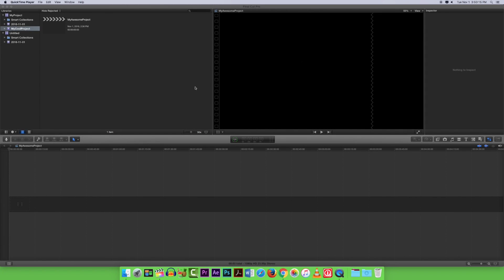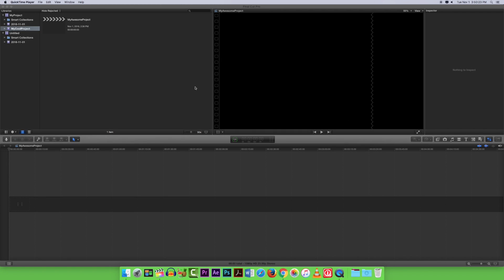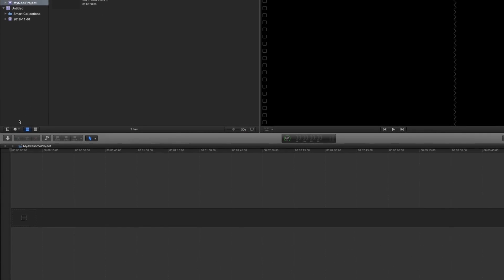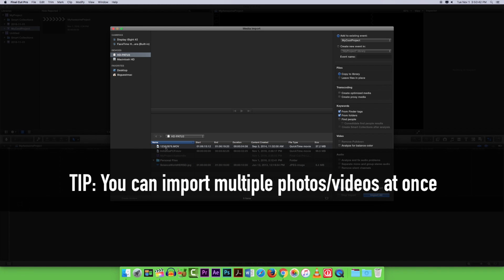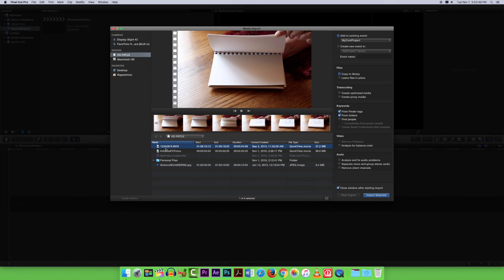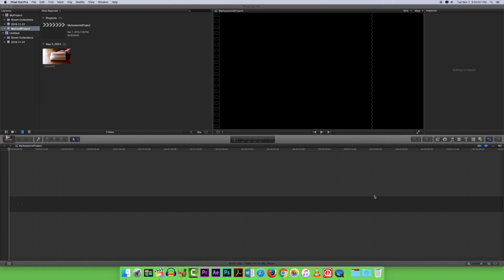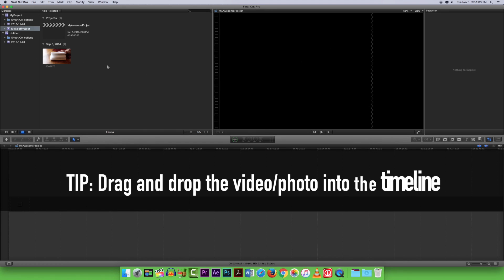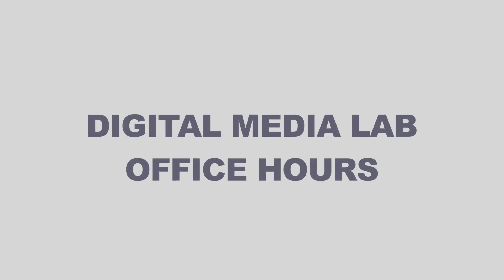How to Import Videos/Photos into Final Cut Pro (FCP Series)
Learn how to add videos/photos into your Final Cut Pro project.

Have Questions?

Drop by the digital media lab @ the CLC during office hours.
Monday: 2:30-5:00pm
Tuesday: 2:00-5:00pm
Wednesday: 2:15-3:45pm